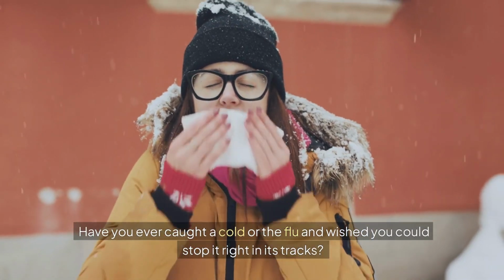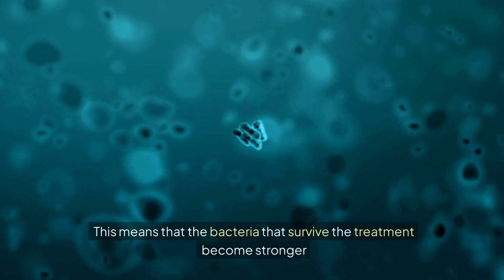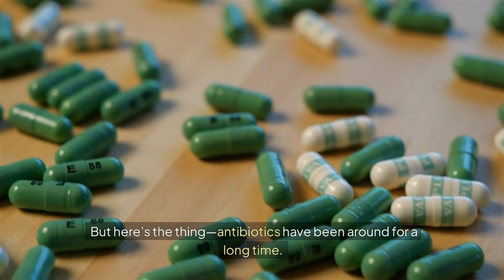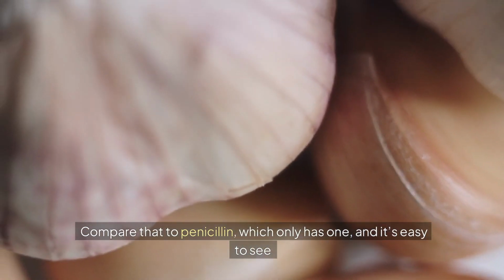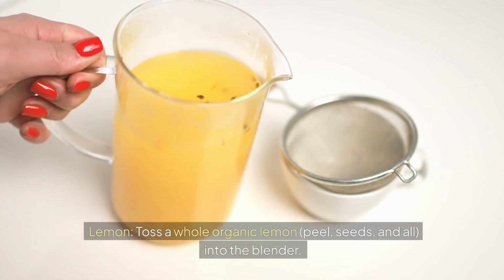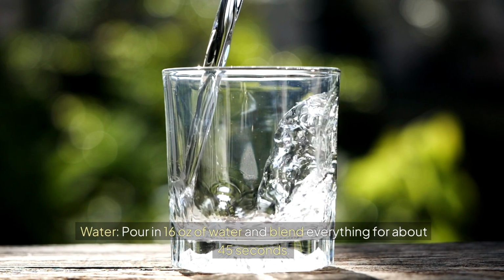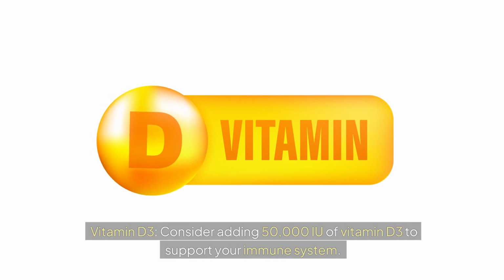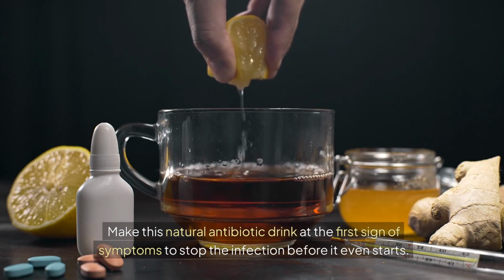The Ultimate Natural Antibiotic Drink: Boost Immunity & Fight Infections!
The Ultimate Natural Antibiotic Drink: A Powerful Home Remedy Formula
This Ultimate Natural Antibiotic Drink is an all-natural, potent blend of ingredients that work together to help support the body’s immune system, fight infections, and promote overall health. This formula combines time-tested natural remedies that have been used for centuries for their antimicrobial and healing properties. It can be especially effective when you're looking for a holistic, chemical-free alternative to support your body’s defense mechanisms.

Here’s why this drink is considered one of the most powerful natural remedies:

Key Ingredients:
Garlic – Known as a natural antibiotic, garlic contains allicin, a compound that has been shown to have antimicrobial and anti-inflammatory properties. It helps fight off harmful bacteria, viruses, and fungi, making it a strong natural defense against infection.

Ginger – Ginger has anti-inflammatory and antibacterial properties, which can help reduce inflammation, relieve pain, and support digestion. It’s also great for boosting circulation and promoting detoxification.

Lemon – Loaded with vitamin C, lemon helps to alkalize the body and support the immune system. It also has mild antibacterial properties and acts as a natural detoxifier, cleansing the liver and promoting healthy digestion.

Honey – Honey, especially raw, has been used for its antibacterial and healing properties for centuries. It has a soothing effect on the throat, helps fight infections, and provides antioxidants that can boost overall health.

Turmeric – Curcumin, the active compound in turmeric, has powerful anti-inflammatory and antioxidant effects. It can help modulate the immune system and promote healing by reducing inflammation and fighting infection.

Apple Cider Vinegar (ACV) – ACV has antibacterial properties and helps balance pH levels in the body. It also aids in digestion, helps detoxify, and can help strengthen the immune system.

Cayenne Pepper – This spicy ingredient contains capsaicin, which has antibacterial properties. It stimulates circulation, relieves pain, and can help clear mucus from the sinuses and lungs.

Benefits of the Ultimate Natural Antibiotic Drink:
Fights Infections: The combination of garlic, ginger, turmeric, and honey can help fight bacterial, viral, and fungal infections naturally.
Boosts Immunity: Vitamin C from lemon and the antimicrobial properties of garlic and honey help strengthen the immune system.
Detoxifies the Body: Ingredients like lemon, apple cider vinegar, and turmeric help promote detoxification, flushing out toxins from the liver and other organs.
Soothes Sore Throats: Honey and ginger are especially soothing to the throat, helping to reduce inflammation and irritation caused by infections or viral illnesses.
Promotes Healthy Digestion: Ginger and apple cider vinegar are known to support digestion and reduce bloating, gas, and indigestion.
Reduces Inflammation: Turmeric and ginger have anti-inflammatory properties that can help reduce pain and swelling associated with infections or chronic conditions.